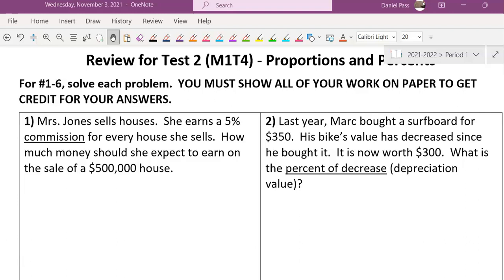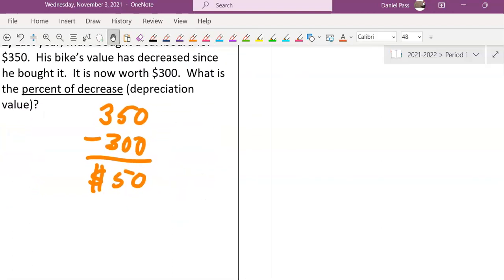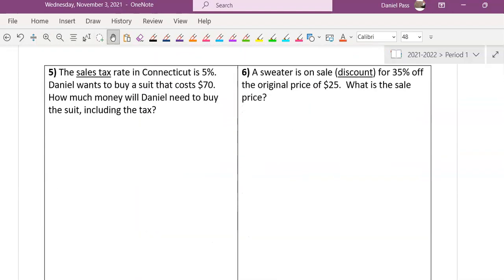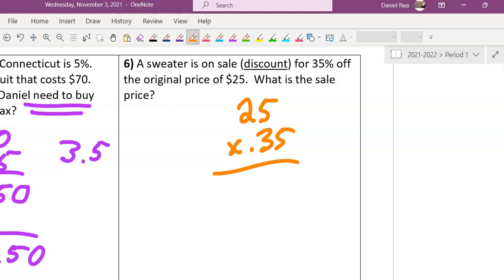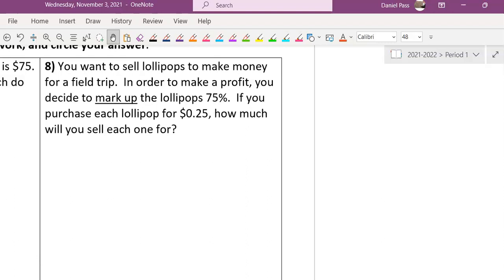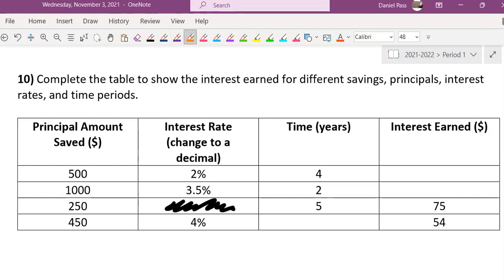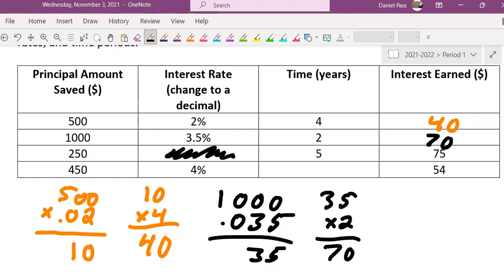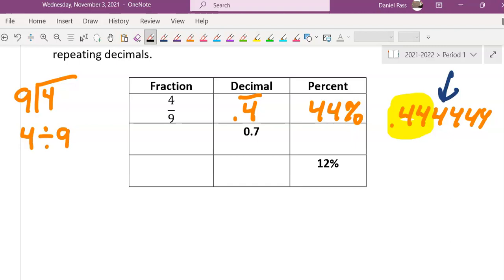Mr. Pass - Period 1 - Test 2 Review - Proportions and Percents (M1T4)